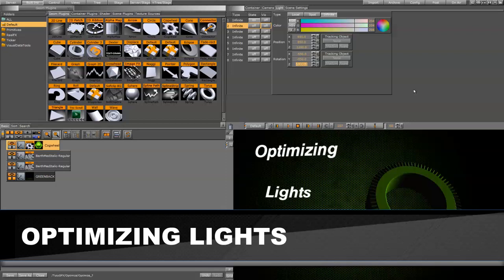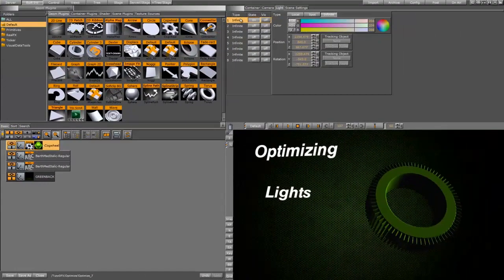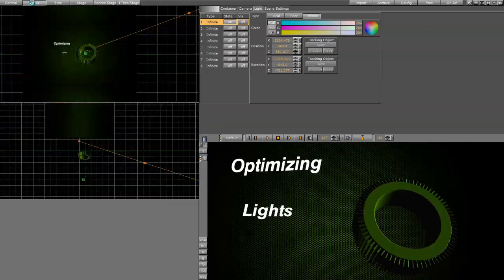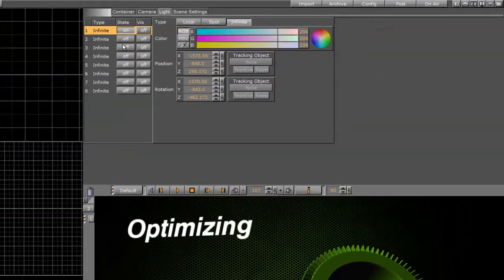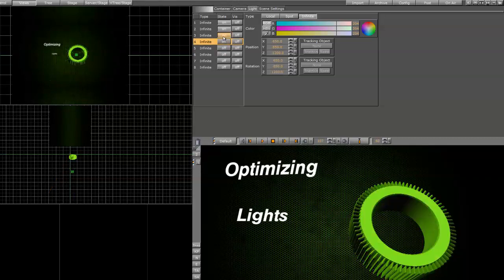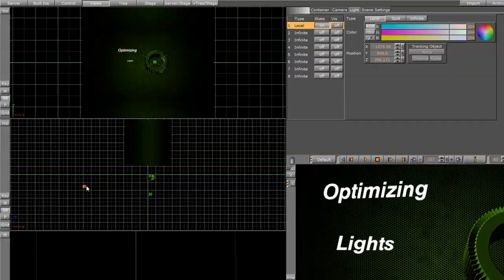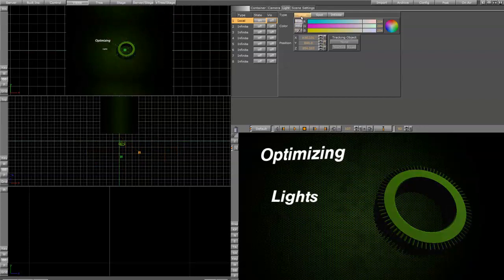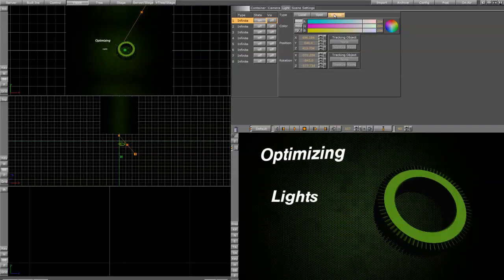How to Optimize Lights in Vizrt 3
Although adding lights in your scenes can enhance the look of your design it does come at a cost.

Lights can have a huge impact on yours scene design. Although there is one light active by default any time you create a new scene in Vizrt Artist, additional lights can be added. Lights will impact any primitive or container that has a material applied to it. if you have no materials anywhere in your scene design then you won't notice a change if you add lights or move your light. You can have up to eight lights active in a scene but it will come at a cost. The more lights you add to a scene the more memory it will take to render the scene.

Therefore if your scene is pretty big and you have more than one light on you could run into issues with your scene in playback. Reducing the number of lights or eliminating any light key frames would help optimize your scene to run real time. What's more you can choose to use a spot, infinite or local light in your scene design but each will have a different effect.